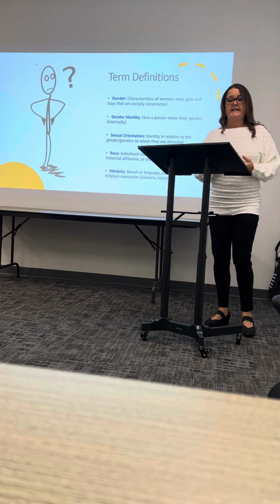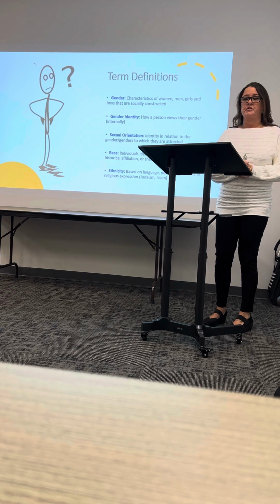Cultural Sensitivity and Diversity Training-Melissa Balch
Dr. Felts BUS 705-MB21